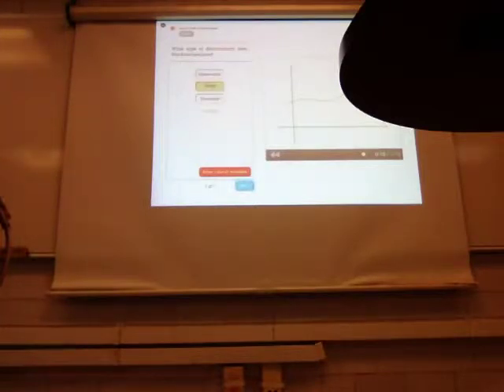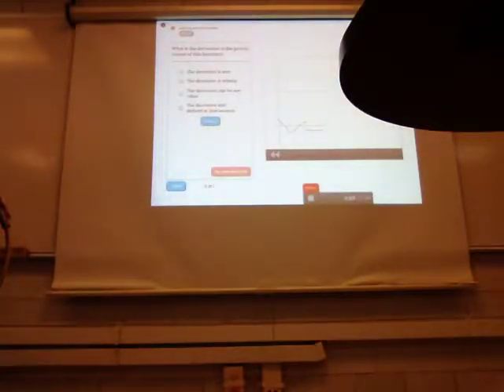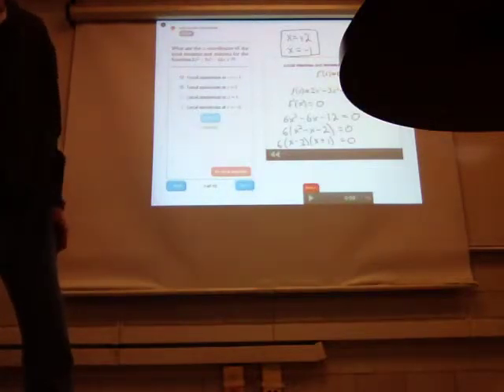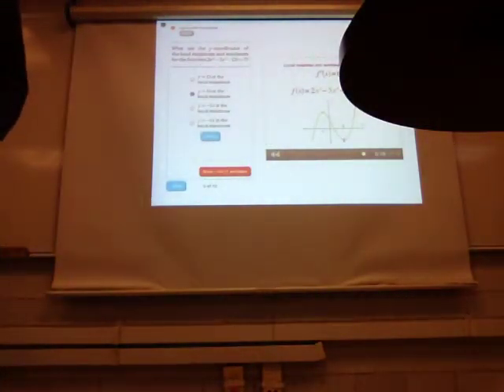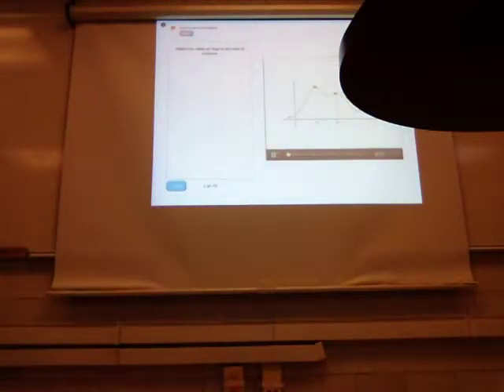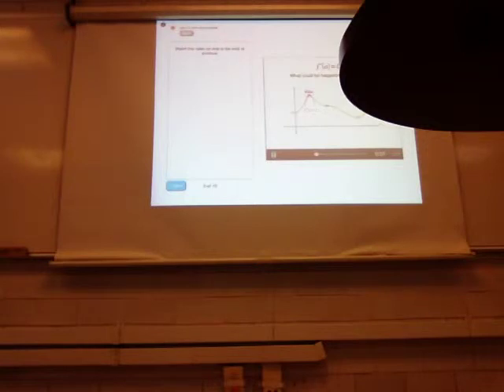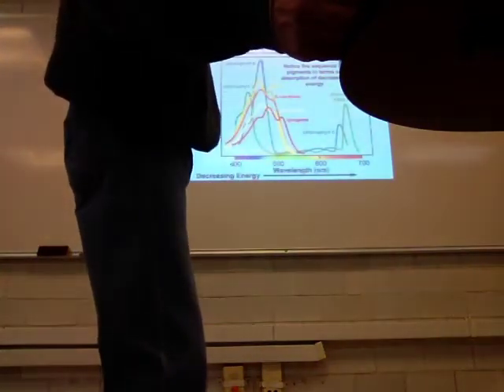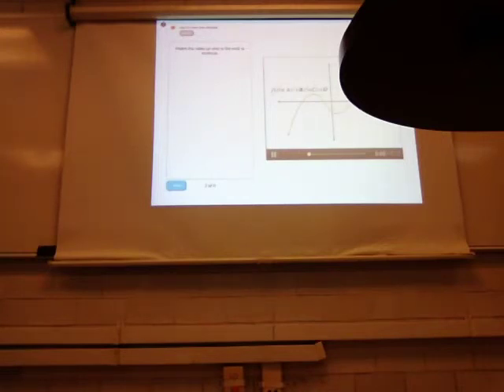Usando Derivadas. Continuidad, máximos y mínimos y método de Newton 1/2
Prof Raúl Alva
Biomatemáticas 2
Sesión 23
Usando Derivadas
Continuidad, máximos y mínimos y método de Newton
Primera parte
Universidad Autónoma Metropolitana
Unidad Iztapalapa
Con ‪#‎HandsOnCalculus‬ de @SchoolYourself